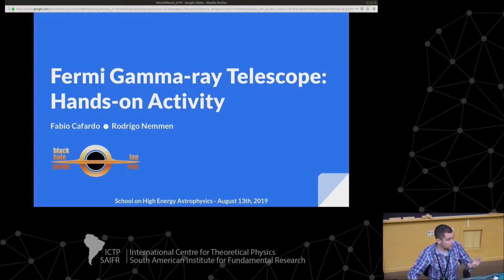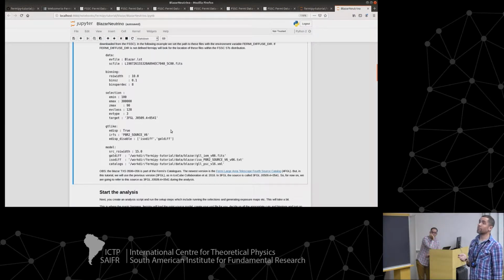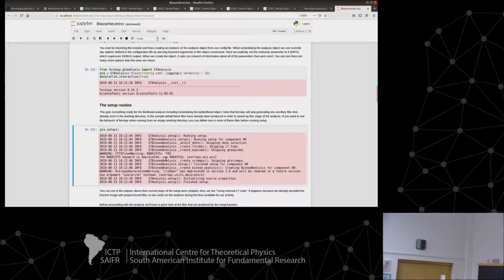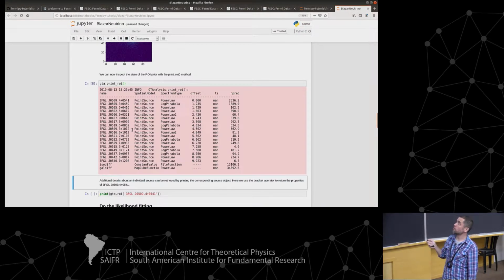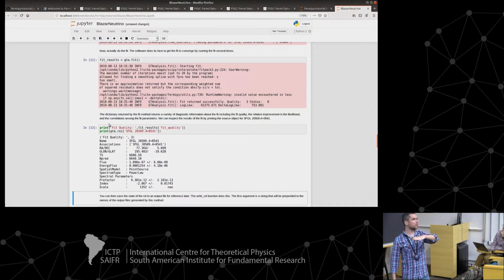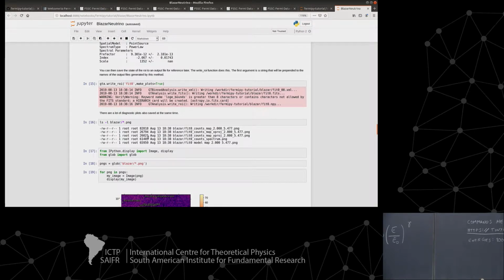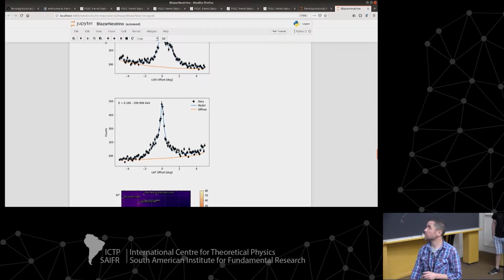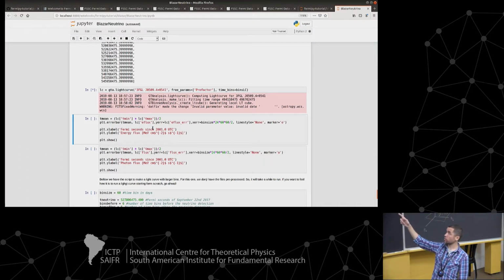Fermi-LAT Gamma-ray Telescope: Hands-on Activity (2 of 2)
School on High Energy Astrophysics

Speakers:

-  Fabio Cafardo (IAG-USP, Brazil) & Rodrigo Nemmen (IAG-USP, Brazil)